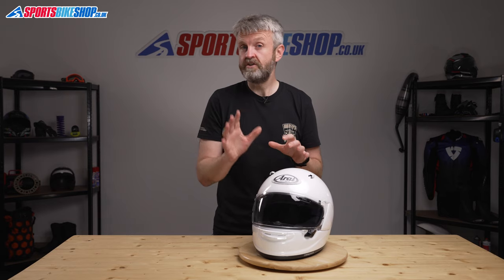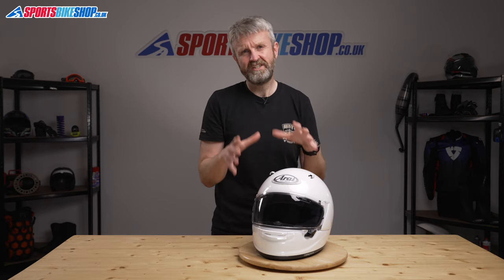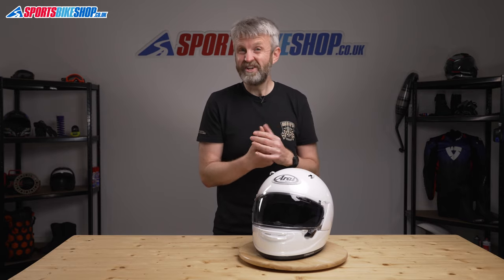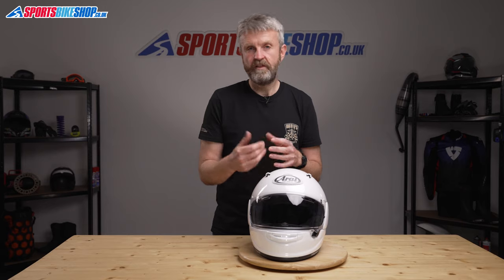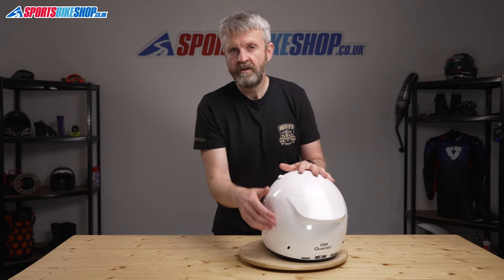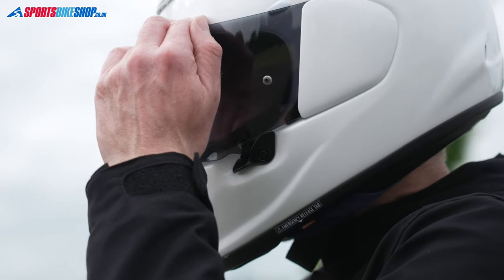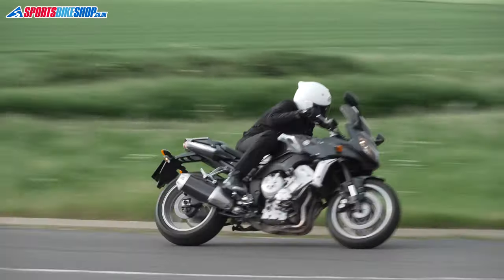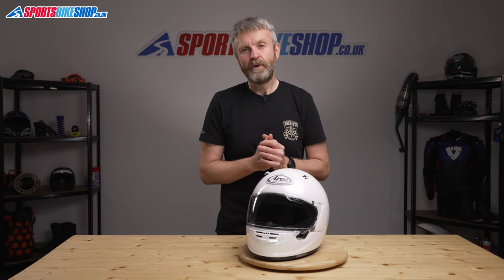Arai Quantic helmet review: everything you need to know - Sportsbikeshop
Arai’s new-for-2021 Quantic helmet is the first to go on sale that meets the new ECE 22.06 helmet standard. Some neat innovations have been added, but the classic Arai recipe of supreme comfort and focus on protection remains in place. Find out all the bits you need to know about the Quantic by watching our video.